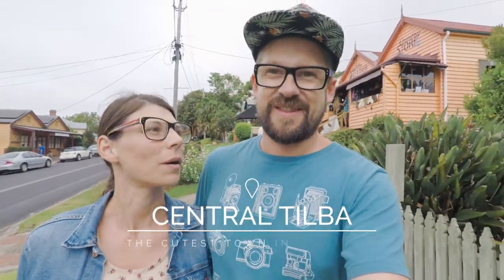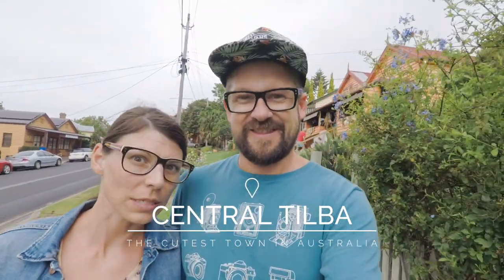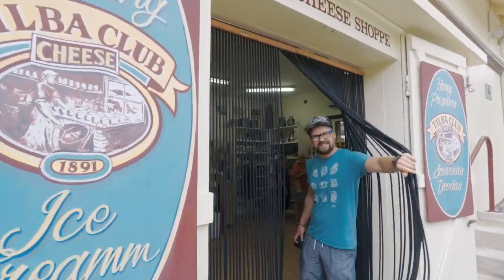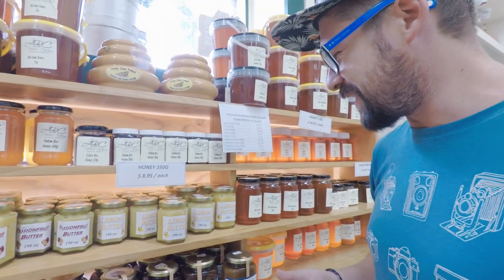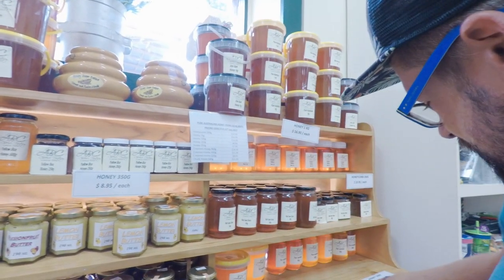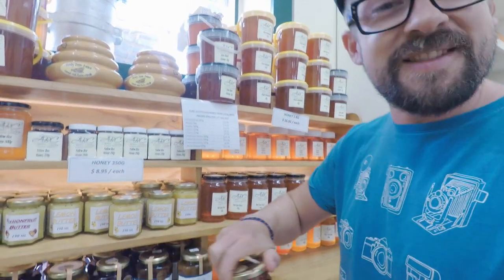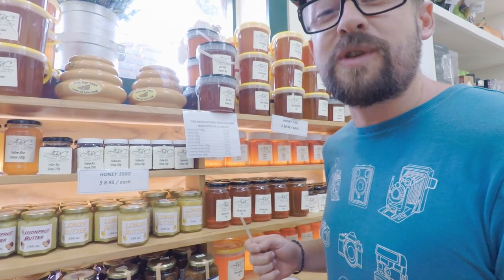Central Tilba - The Cutest Town in Australia (2018) / S03E07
Walking around in Central Tilba feels like a visit to Walnut Grove ... all retro, all vintage!

📸 Pictures from the trip:
Coming soon ...